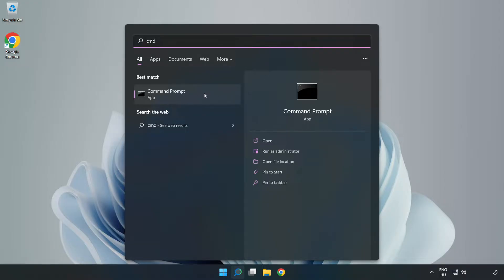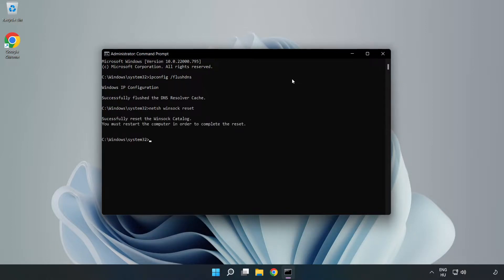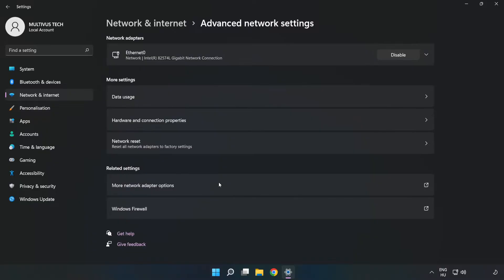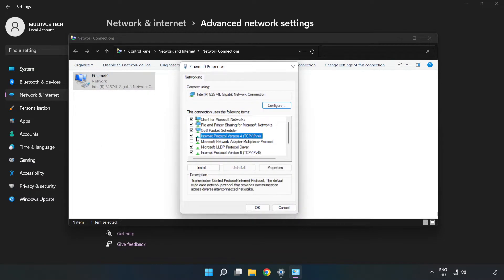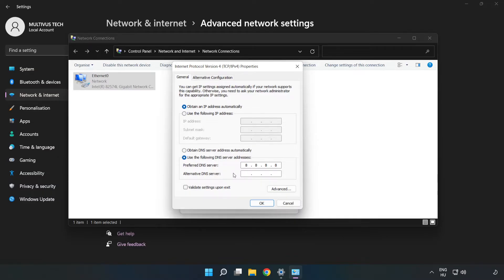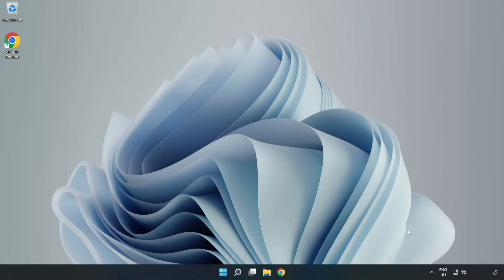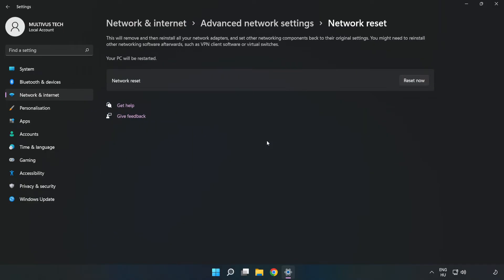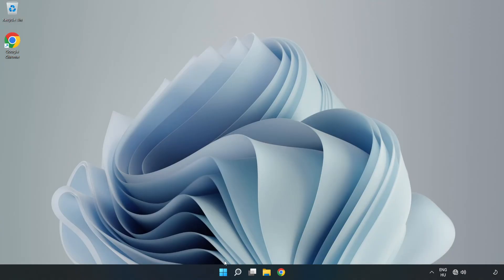How to FIX Phasmophobia Connection / Server Error!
I'm going to show How to FIX Phasmophobia Connection / Server Error!